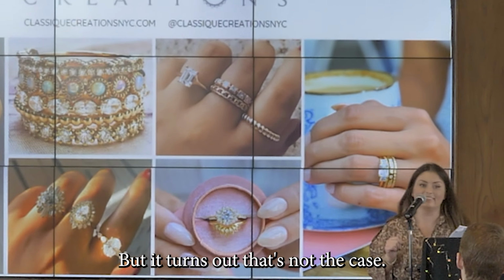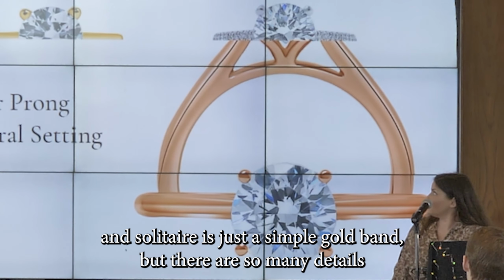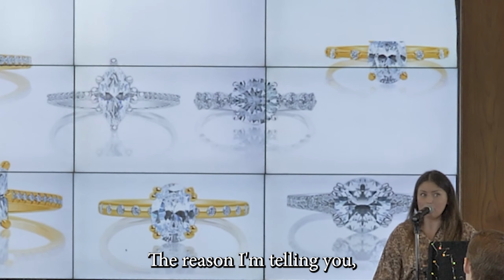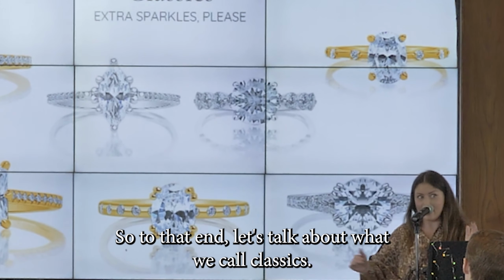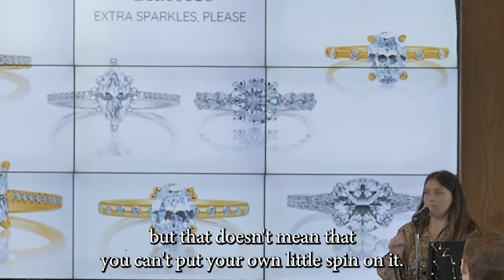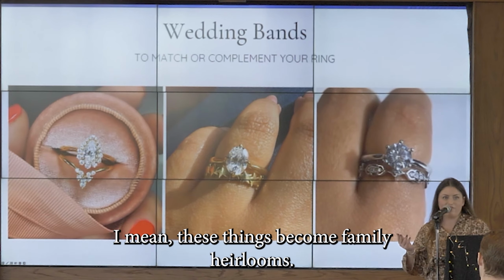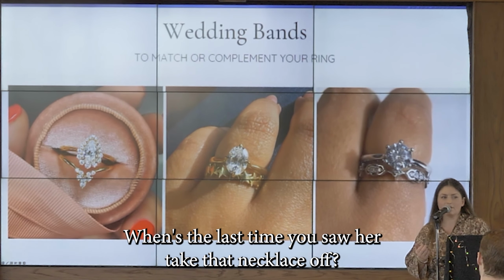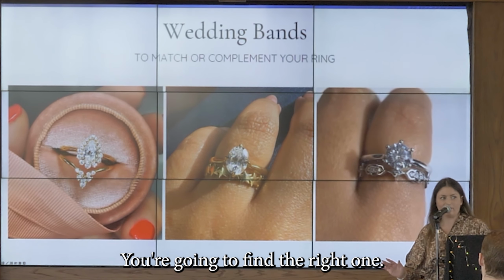Engagement Ring Workshop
Yelena Baytman of Classique creations discusses engagement rings at a Siegel Jewelers event.